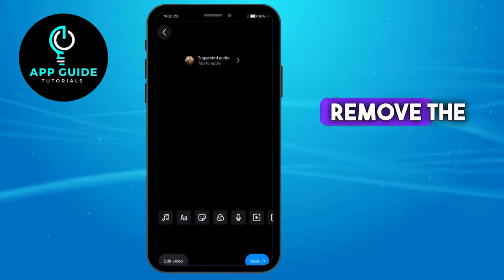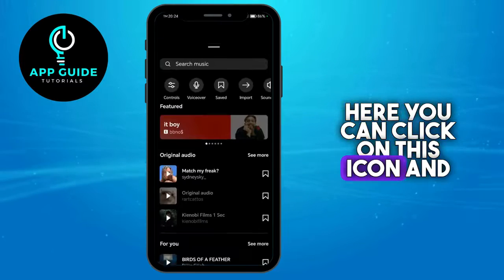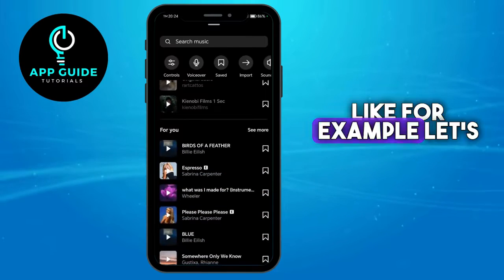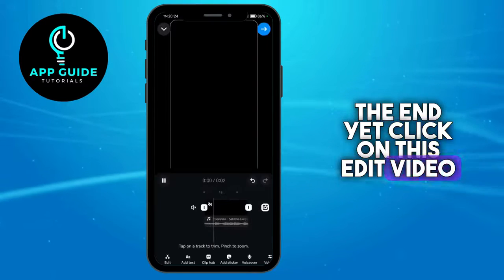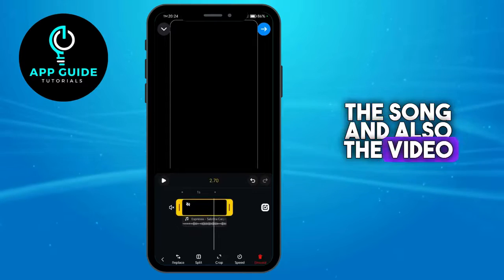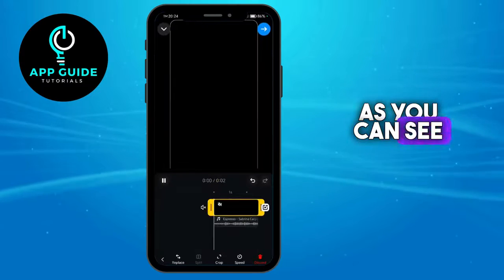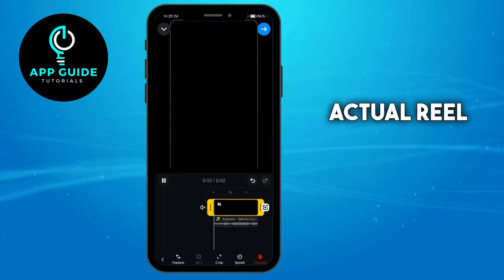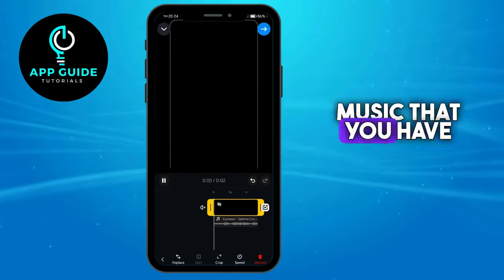How to Remove a Camera Audio from Reels on Instagram | Android Tutorial (2027)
Want to remove the camera audio from your Instagram Reels to focus on other sounds or music? This tutorial will guide you through the process of muting or removing the original camera audio from your Reels using your Android device. Whether you're adding voiceovers, music, or just want a silent clip, this step-by-step guide will help you achieve the perfect audio setup.

In this tutorial, you'll learn:
Why you might want to remove camera audio from your Instagram Reels.
Step-by-step instructions to mute or remove camera audio from Reels on Instagram using your Android device.
Tips for enhancing your Reels with alternative audio options.

Perfect your Instagram Reels—follow these steps to remove camera audio using your Android device!